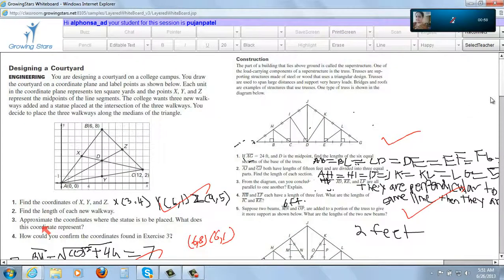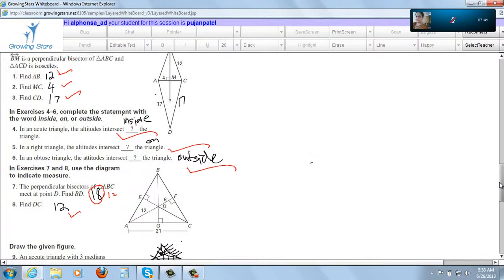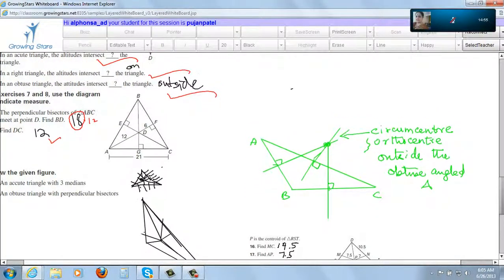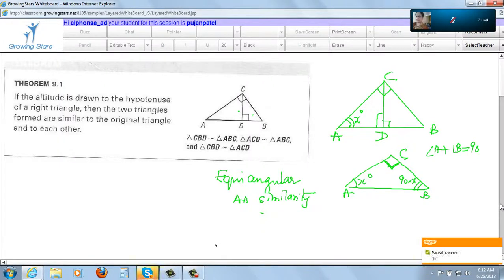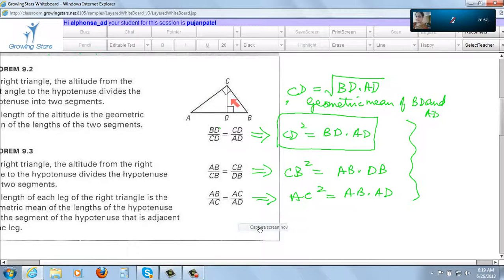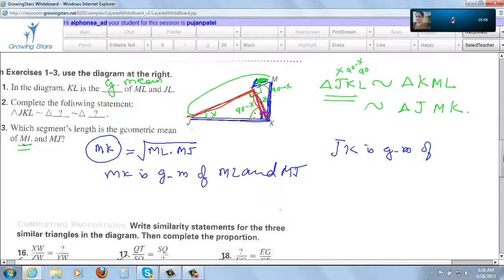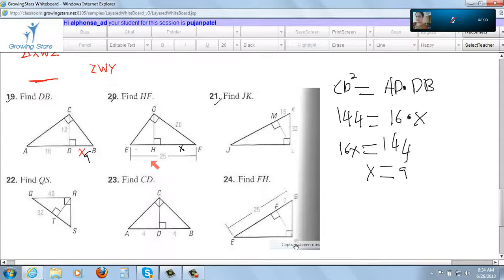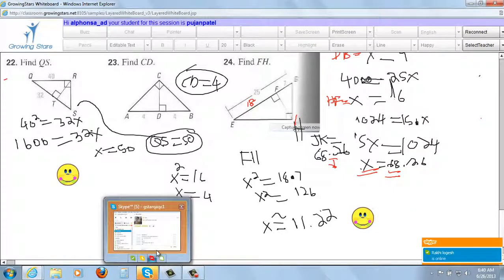meena nair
recorded session of tutor meena nair